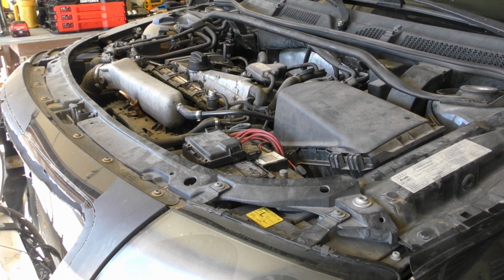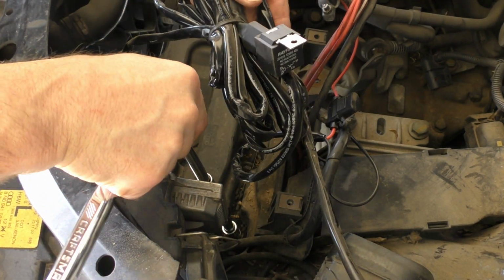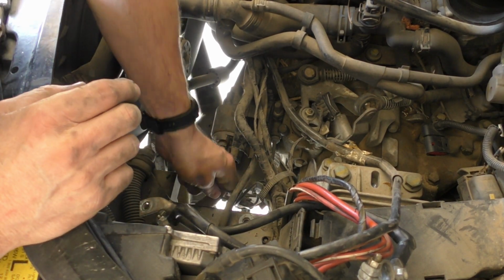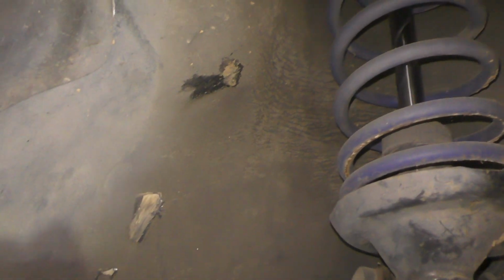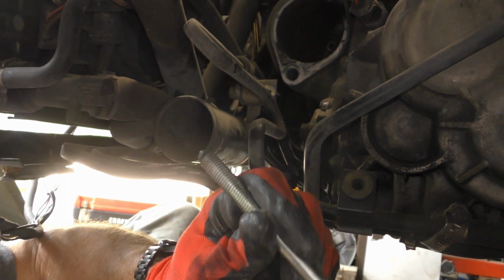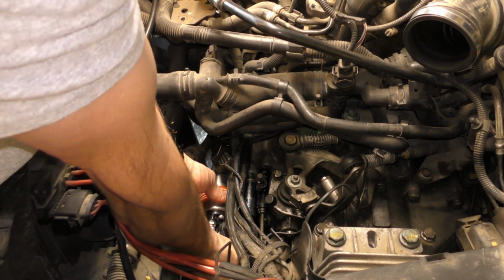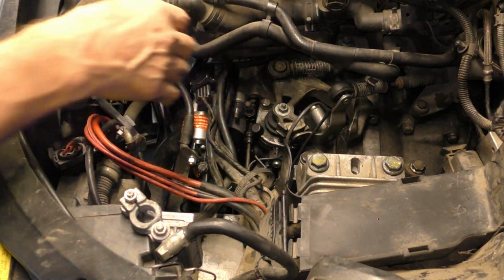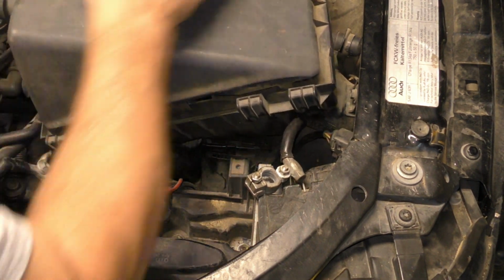2000 Audi TT Starter Motor Replacement - Gen1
Replacing the starter motor on a first generation Audi TT Quattro. Same starter in the 5 and 6 speed manual transmission vehicles.

Replacing the starter is actually pretty easy, it just takes some time. The bolts are pretty accessible and there is plenty of space to work and get the starter out.

All Autoparts stores apparently stock the wrong starter stating that it is the correct one but it does not fit. The one I ordered that worked perfectly was this one

Also found and it has been verified that the part #: RAY 2446936 from NAPA works as well

It is up to you to verify correct starter fitment on your own since I don't know all the options of your vehicle and how it is equipped.